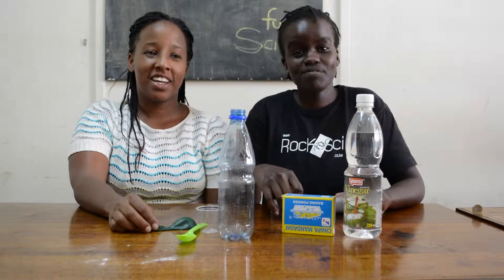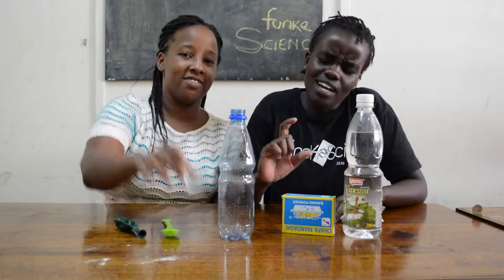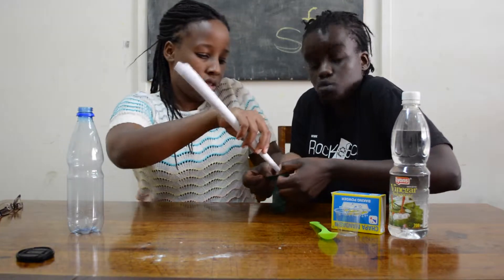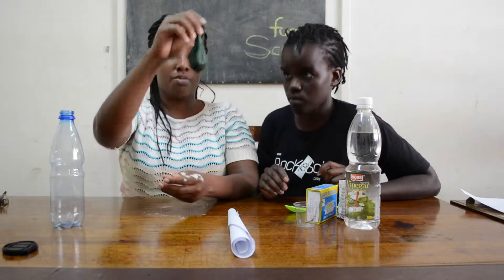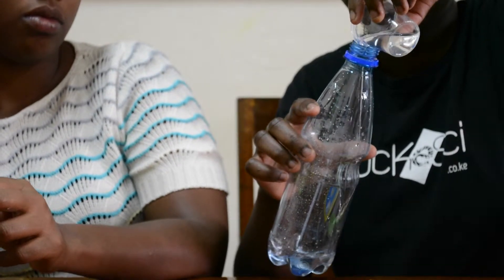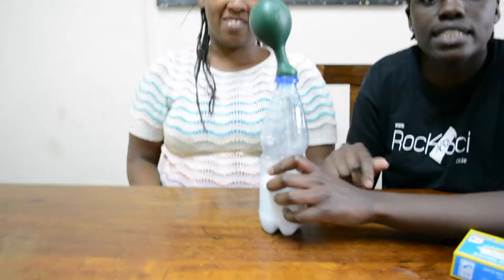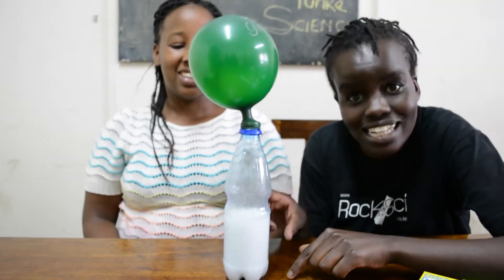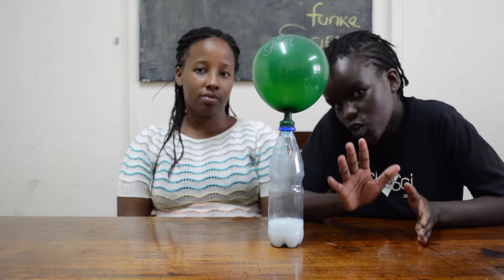How to inflate a balloon using baking soda and vinegar | FunKe Science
We love balloons, but sometimes they can be hard to blow. We found a solution. Just follow the instructions in the videos and let us know if you succeed. This is a simple acid (vinegar) and base (baking soda) reaction you can try out with your kids and siblings. The air is the balloon is carbon dioxide.
What would you add to make the reaction faster?
What are the uses of carbon dioxide?